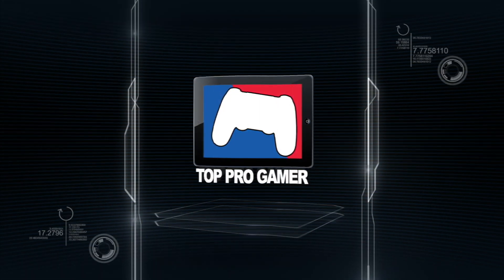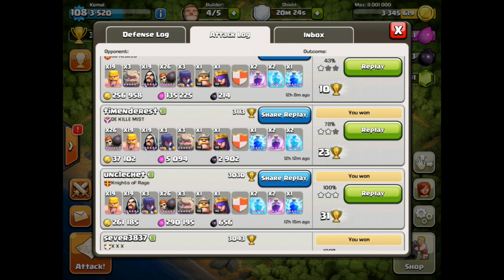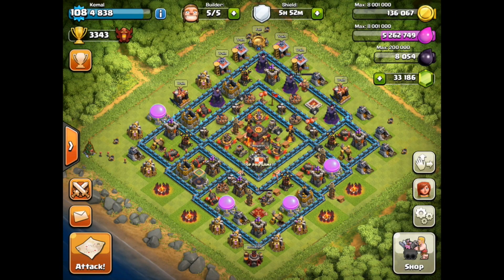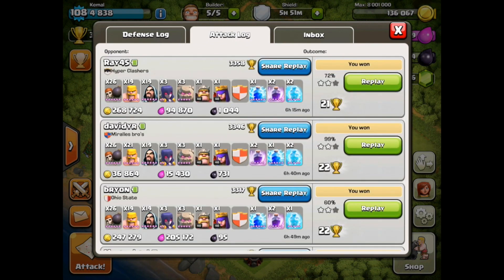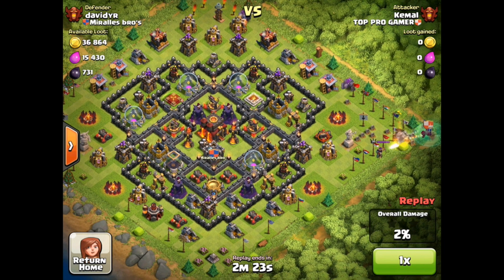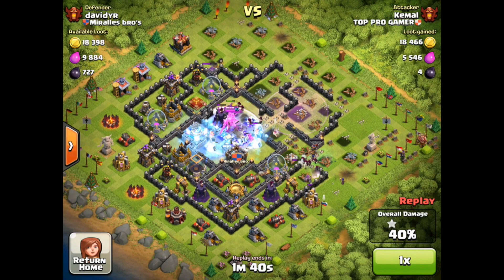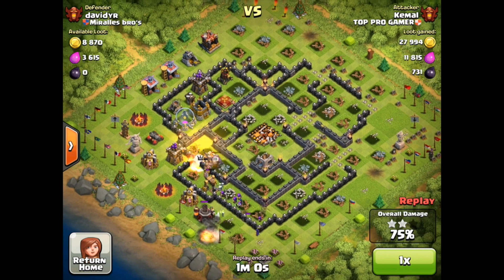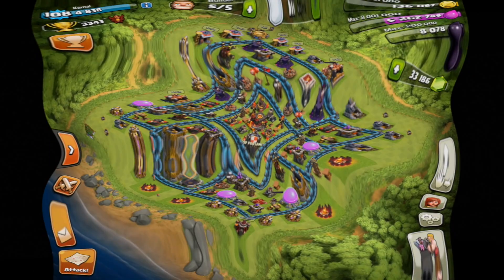Clash Of Clans: 4,000 Endeavor Top 10 Part 2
Ok so here is the second installment to my rise to 4,000 trophies. As you know I started it off yesterday at 2650 and ended at 3117, so today I started off at 3117 and ended the day at 3343. So in roughly 6 hours I've gone from 2650 to 3343.

I show all my attack logs so you see I've nothing to hide and I don't attack my own accounts, the other Kemal or Genghis Khan I attack people I don't know. As you can see I have not lost a single fight yet in these past 2 days. Tons of people and other YouTubers accuse us of cheating to get up in trophies which I why I made this channel with Ruiner helping me on the Samurai Siege side as I don't have time for both. Plus he's coaching me on recording vids with talking sound editing. Plus doesn't he sound much better than me??!?? LOL

Anyway you will see me attack my way to over 4,000 trophies without attacking clan mates from North 44 or other friendly clans. No one left there TH outside for me. I will prove the other YouTubers wrong by showing it's not just about the money but skill, timing, patience and gaming know how too. They get free gems and still can't get anywhere near 4,000 trophies.

Hope you will follow me through this journey! By the way if I do 3 star you i'm sorry! Lol